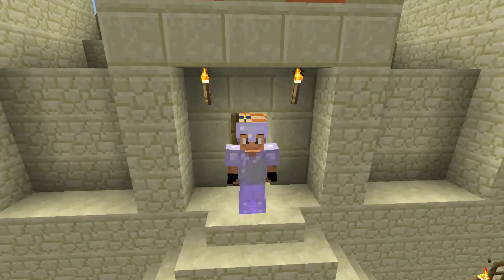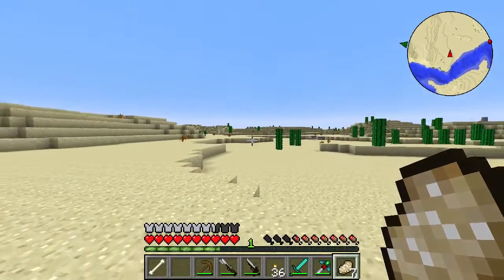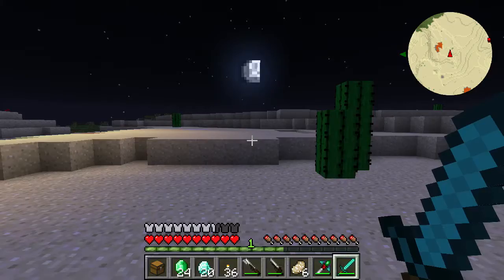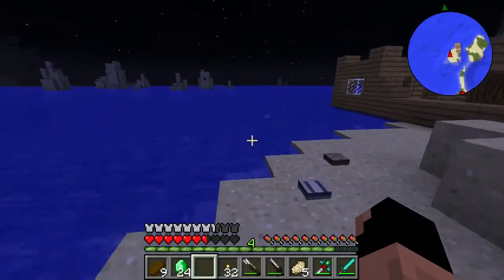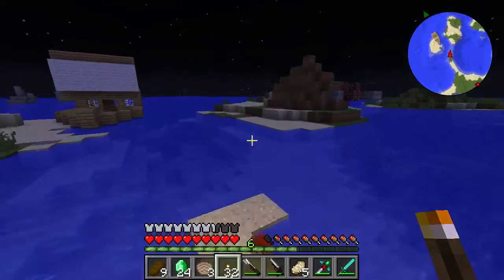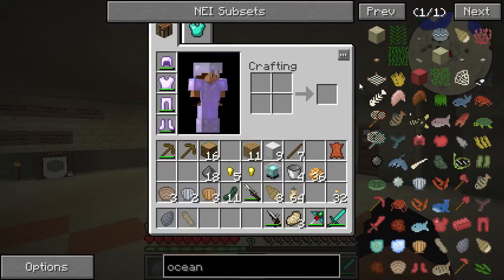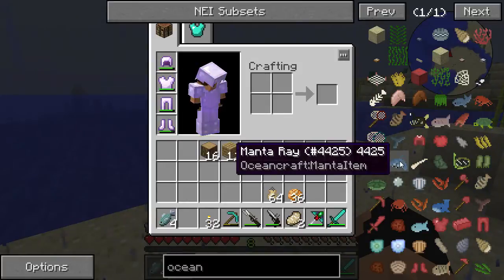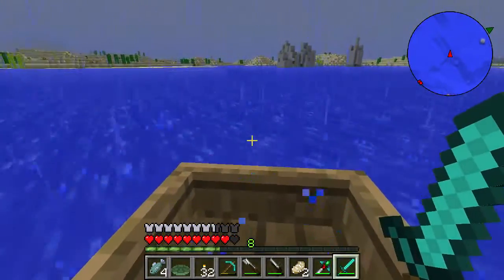Pixel Pirate | Modded Minecraft | Rebooted Ep.20